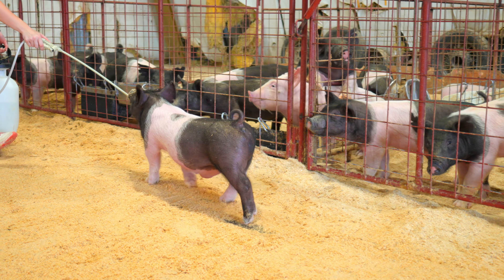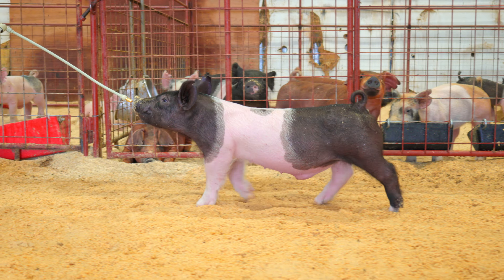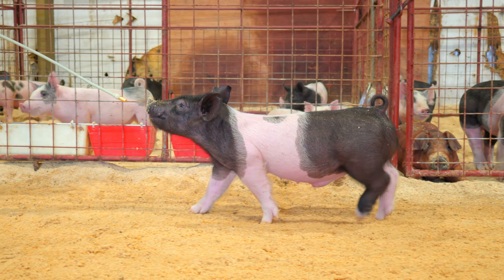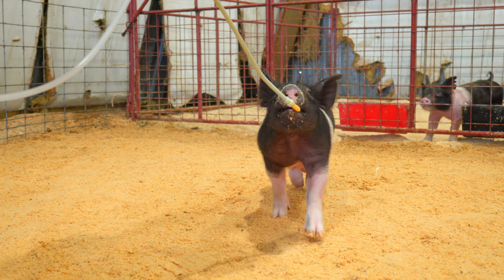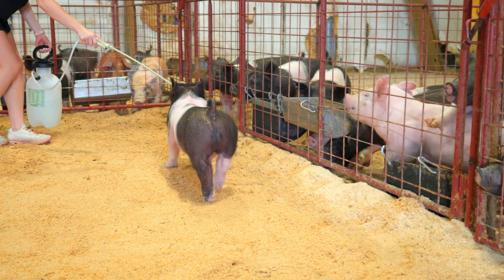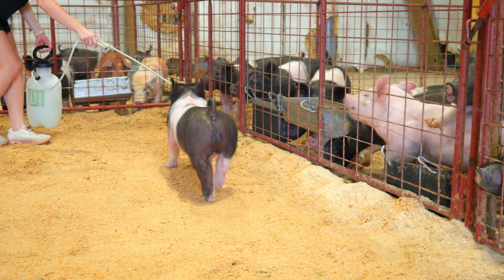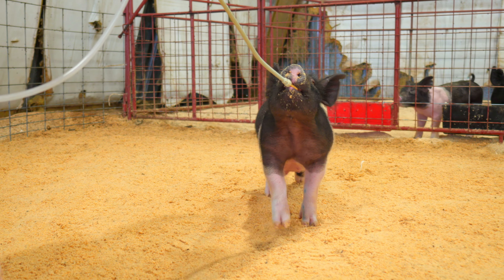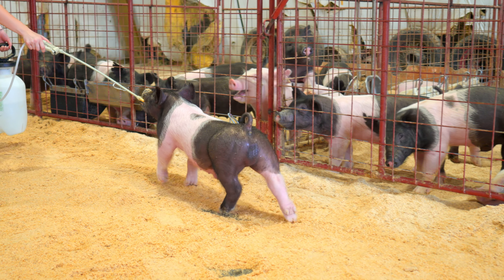46 3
SOCIALS